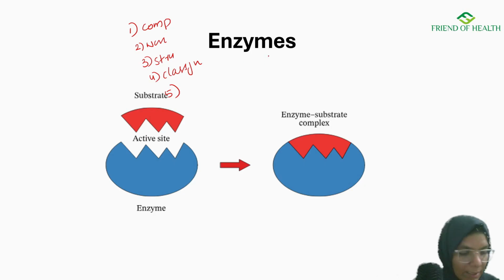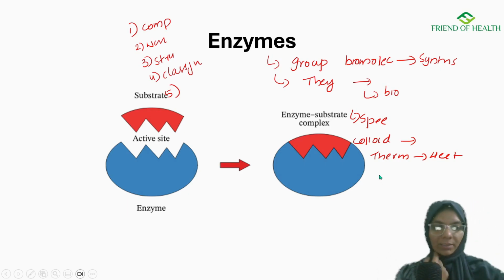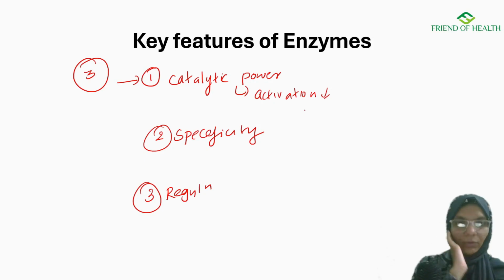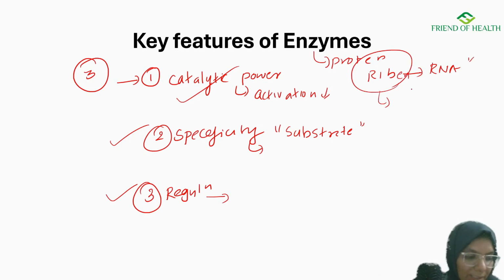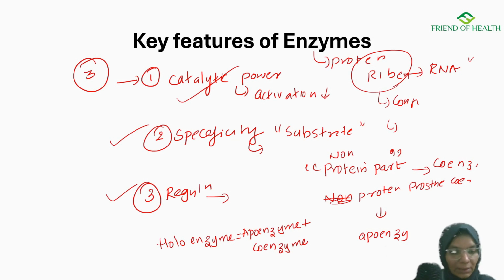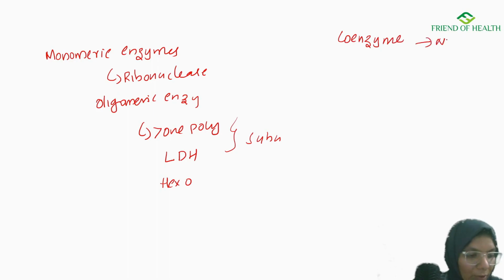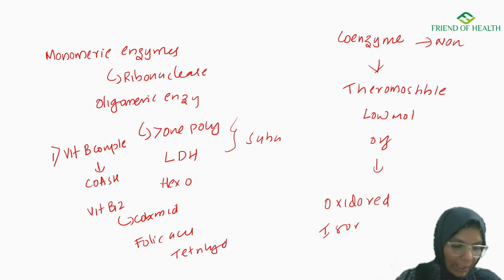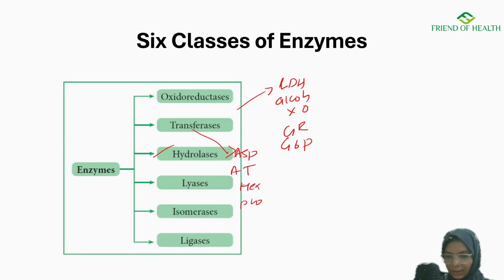Easy Biochemistry for AIAPGET, UPSC & PSC | Rank-Deciding Subject Simplified! | Dr.Ayfoona Rahiman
Are you preparing for AIAPGET, UPSC Homoeopathy, Kerala PSC, Homoeopathy,Ayurveda, Unani or Siddha exams?

Then you already know – Biochemistry is often ignored, but it’s the rank-deciding subject. In exams where vacancies are so few that they can be counted on fingers, every mark matters.

That’s why we bring you Easy Biochemistry by Dr. Ayfoona Rahiman P.S. 🎉

📌 What you’ll get in this course:

3 recorded video classes (Total 2 hrs 37 min)

50 High-Yield MCQs for practice on real exam screen.

1-year validity

Affordable fee – ₹450 only

👉 Available on the Friend of Health App.
Don’t let Biochemistry decide your rank – master it now! 🚀